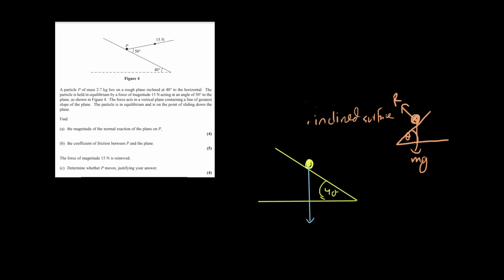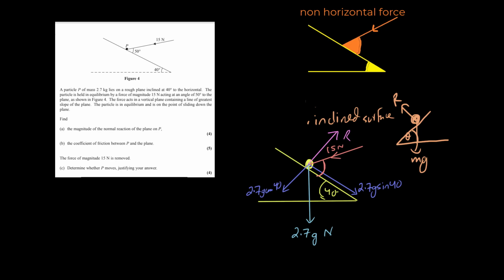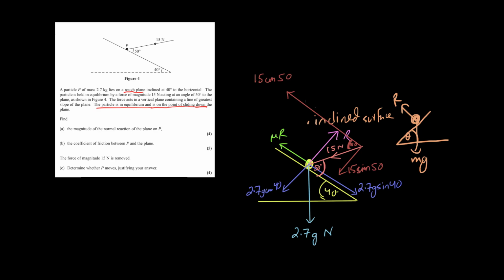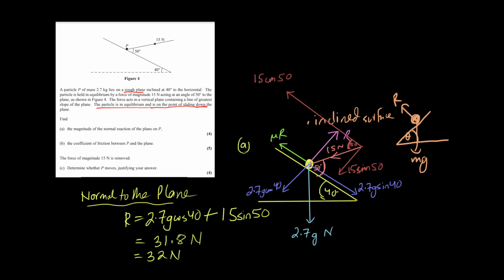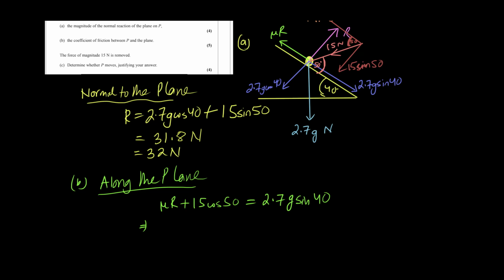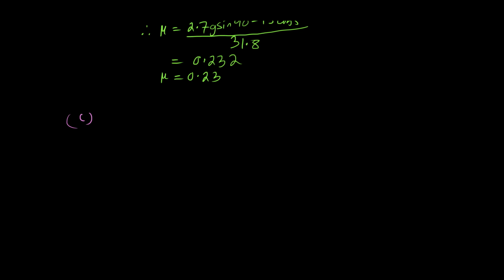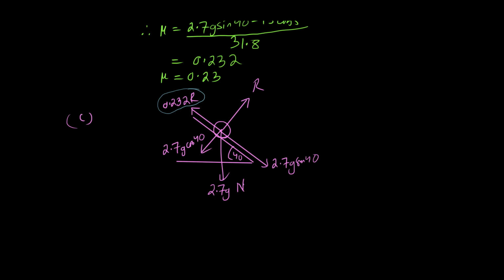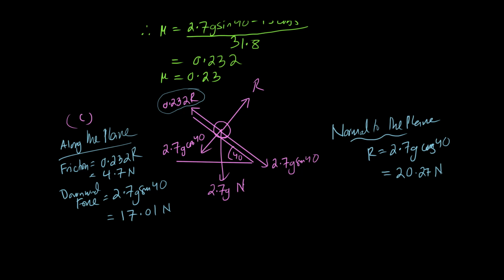MECHANICS: Inclined Planes 9 | Force Applied at an Angle | Worked Example 2